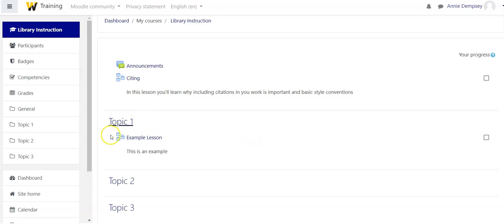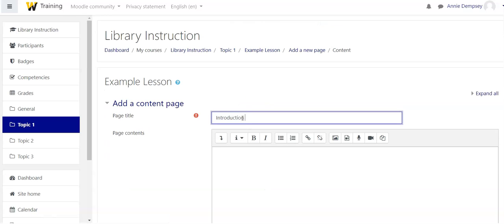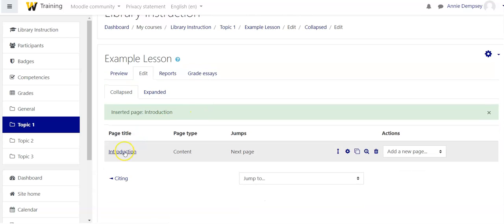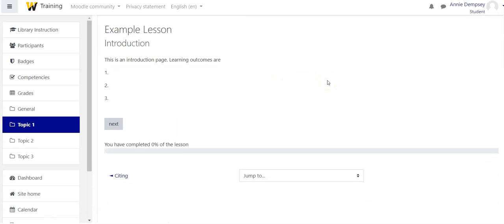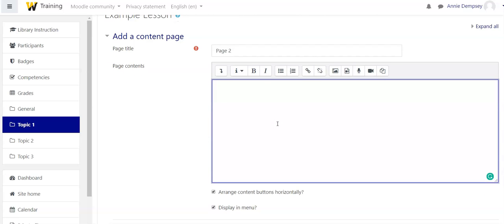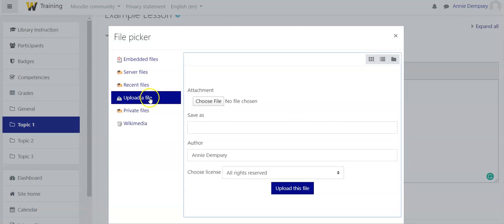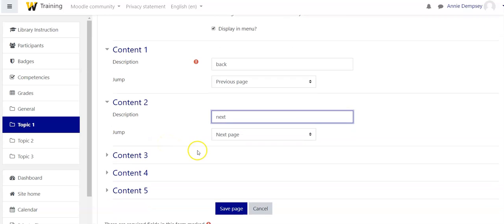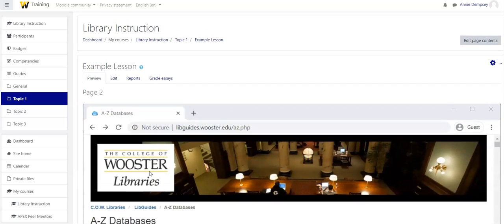Adding content pages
how to add a content page to a Moodle lesson